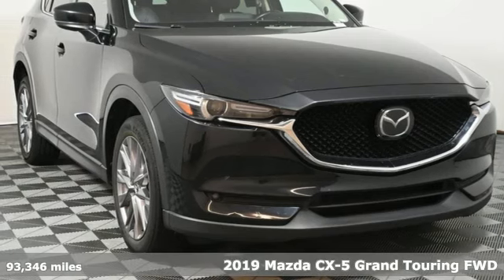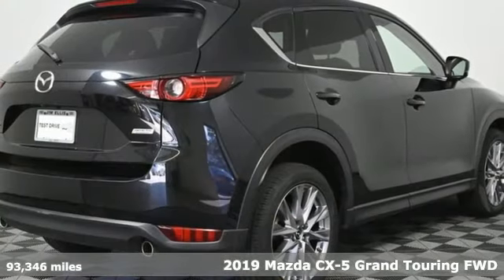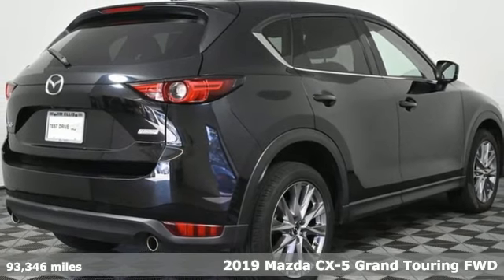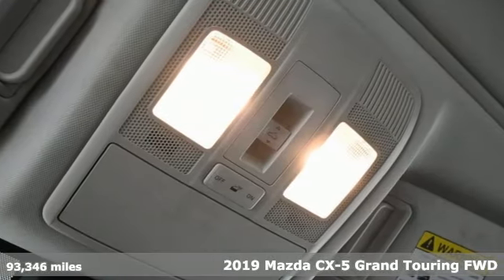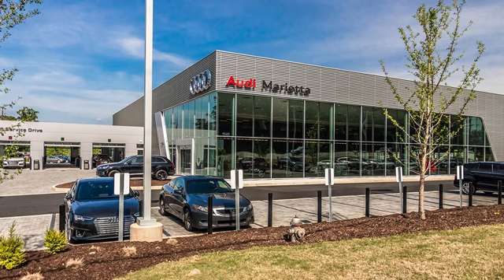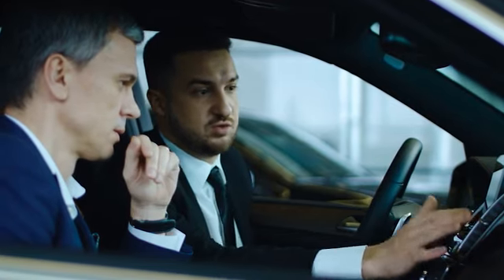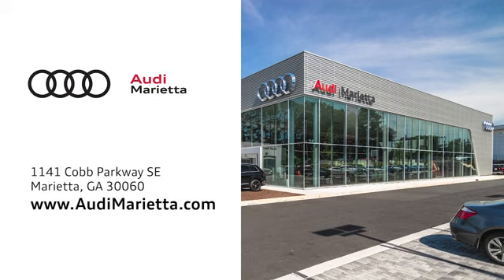Used 2019 Mazda CX-5 Marietta Atlanta, GA U57108A - SOLD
Year: 2019
Make: Mazda
Model: CX-5
Trim: Grand Touring
Engine: SKYACTIVA® 2.5L 4-Cylinder DOHC 16V
Transmission: 6-Speed Automatic
Color: Black
Interior: Black
Mileage: 93346
Stock #: U57108A
VIN: JM3KFADM7K0608117

Address:
1715 Cobb Parkway South